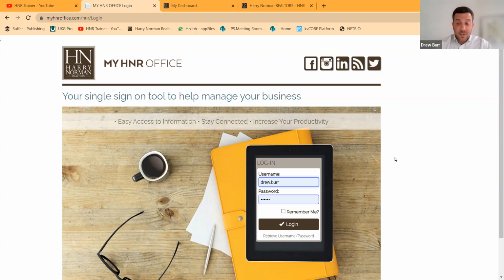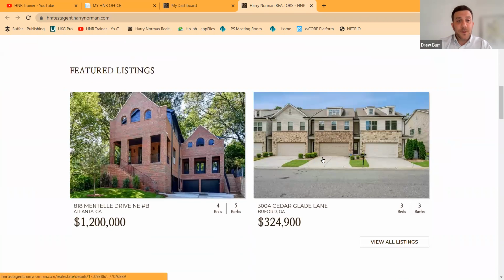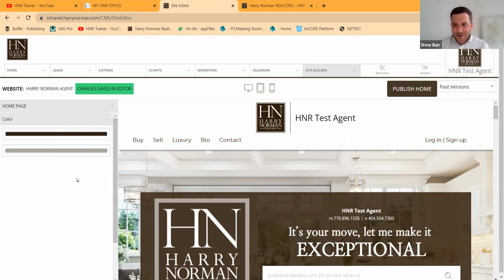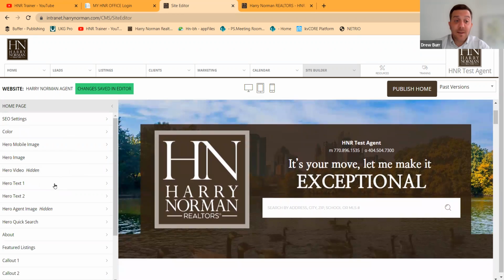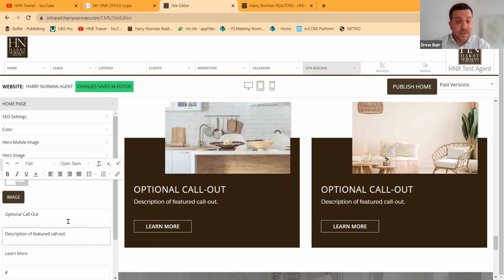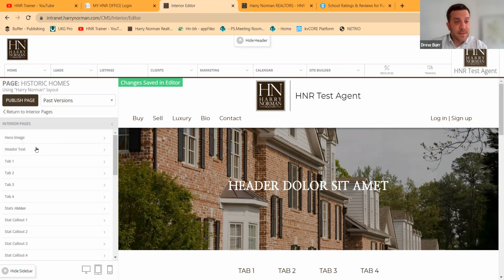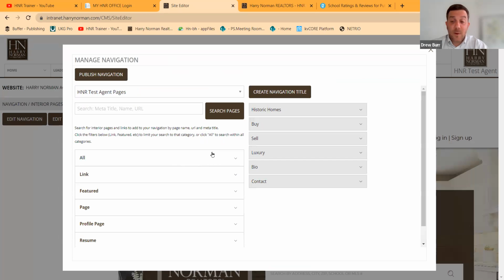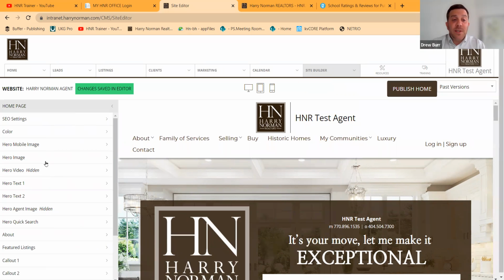Website Basics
The Harry Norman website is officially live, and an added bonus includes a dynamic and visually impressive agent website. To take full advantage of this powered up platform, we are teaching a website 101. Topics we will cover include website design features/elements, subpage development, and menu creation plus more. Come join this exciting workshop and improve your professional stance online.